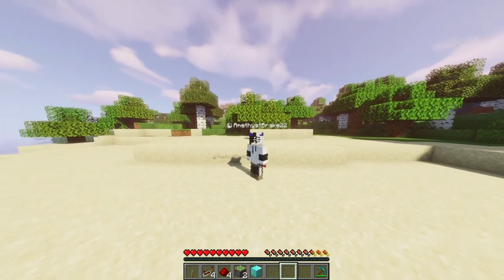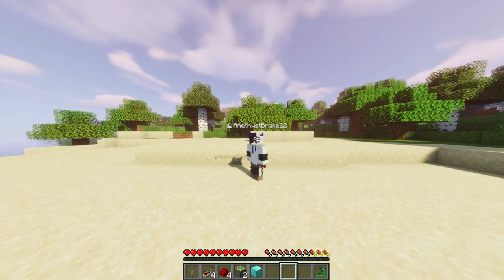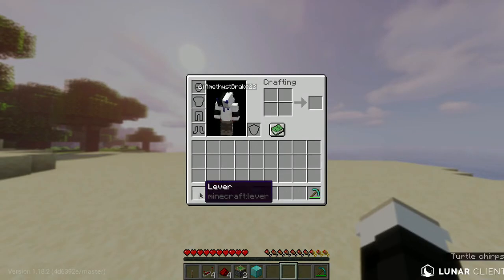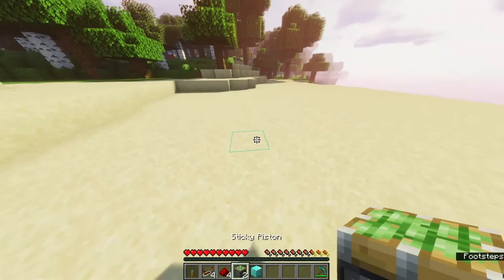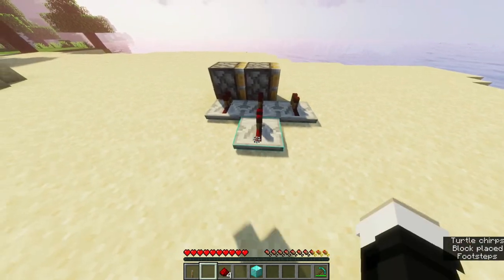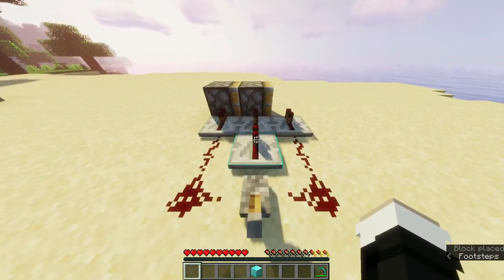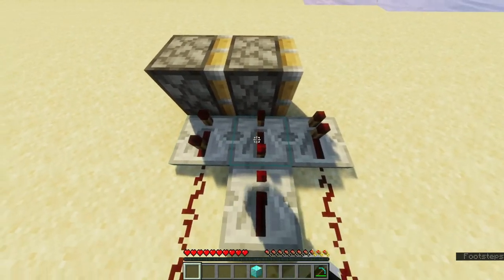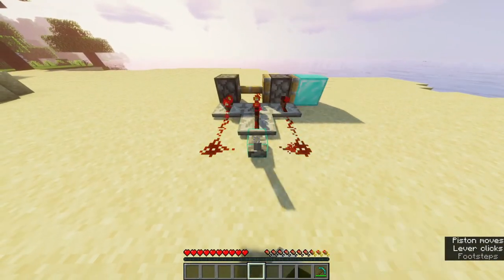How to make a double piston extender in Minecraft: Java edition (Full Tutorial)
My mind was blown when I discovered this, before I never was able to make a double piston extender without a complex tutorial